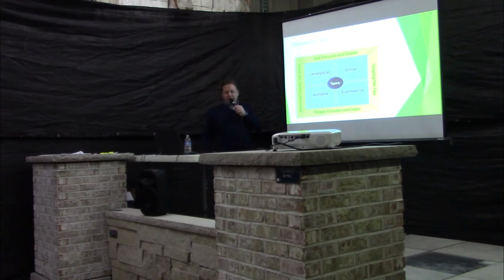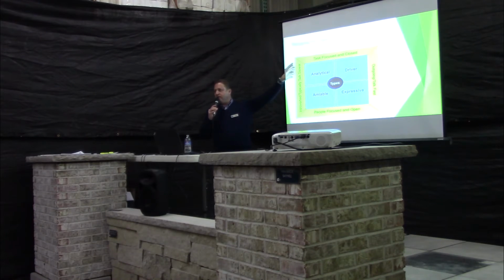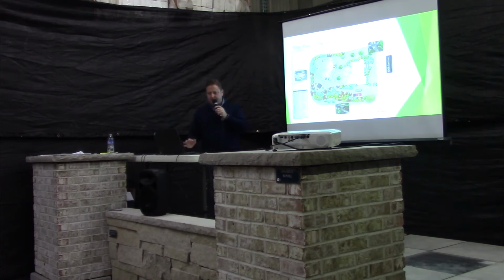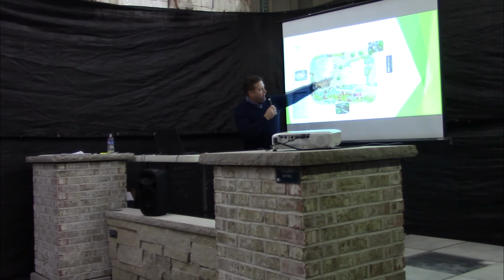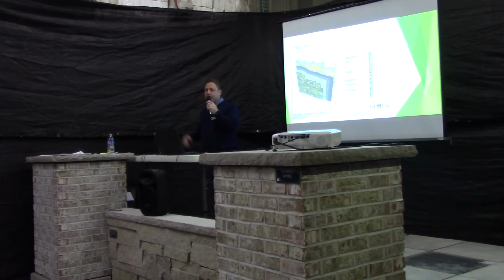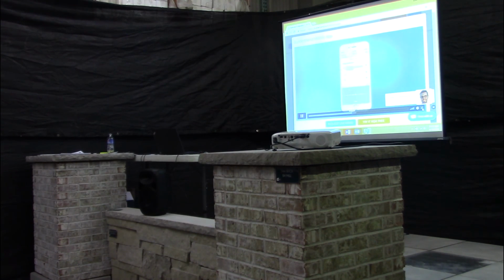2018 Master Class - "Preparing Your Project for Success While Assuming the Unexpected"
Full footage from Hedberg Supply's 3rd annual Master Class Series in Plymouth, Minnesota. This presentation by Hedberg Supply took place on Tuesday, January 16.